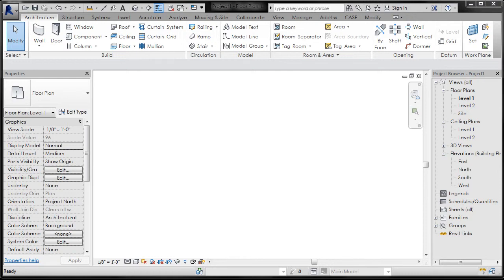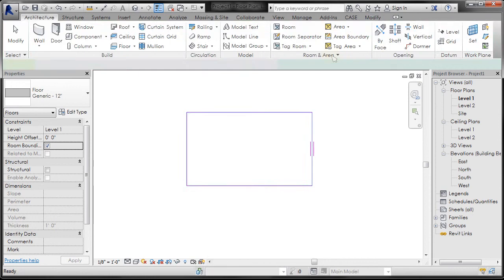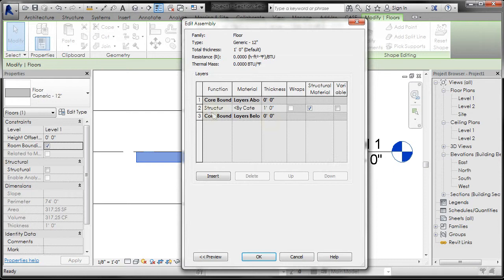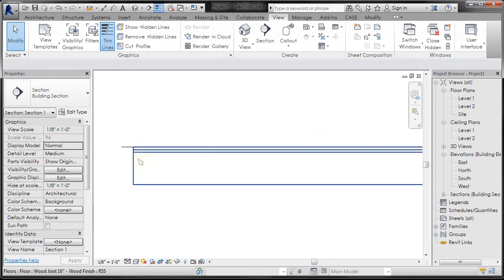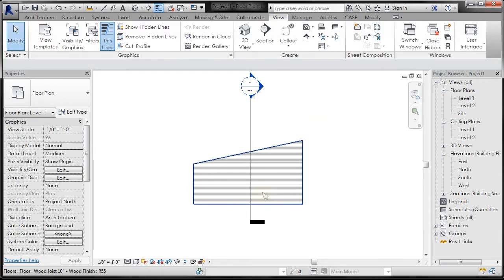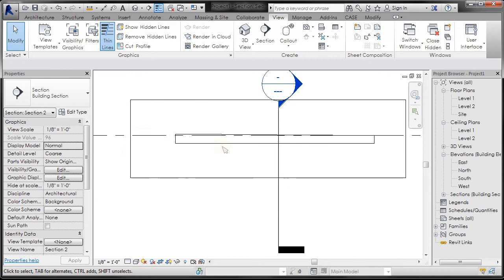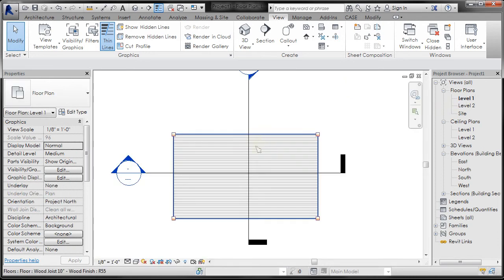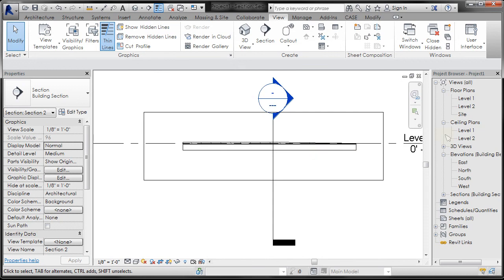REVIT SF INTRO 03 FLOOR BASIC INTRO